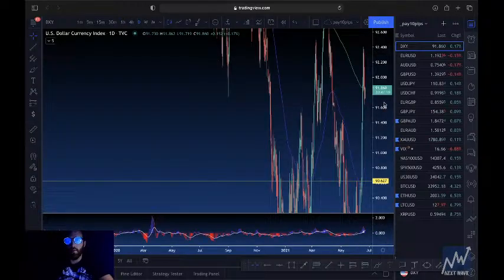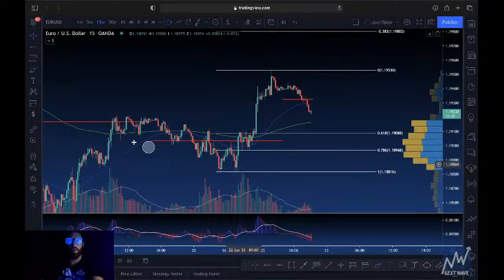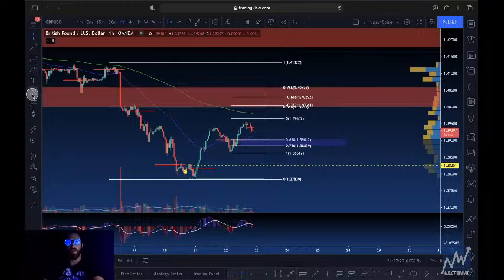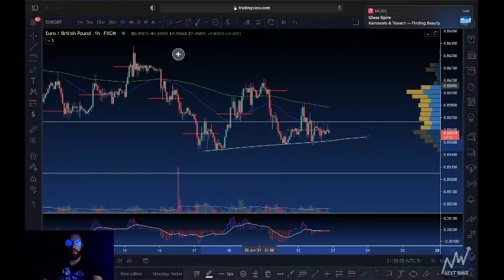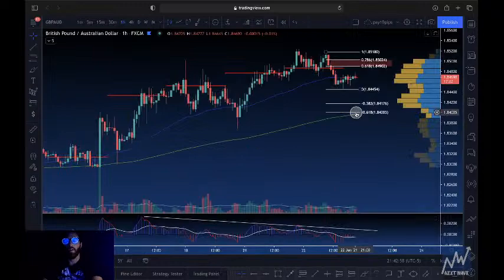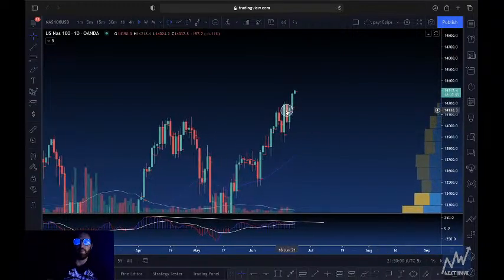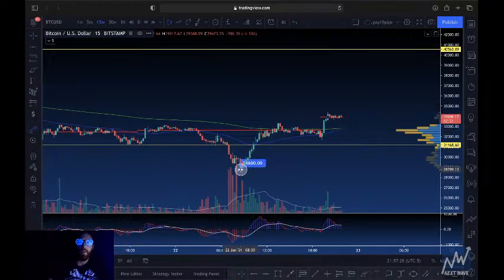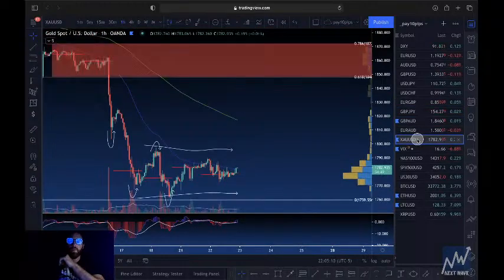Forex and Crypto Analysis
Hey guys, its @pay10pips going over my regularly traded forex and crypto pairs. Check it out

here is the free telegram channel to get updates when I go live and much more other updates